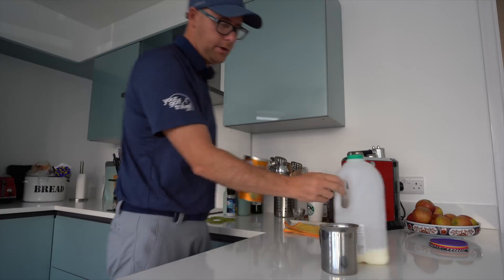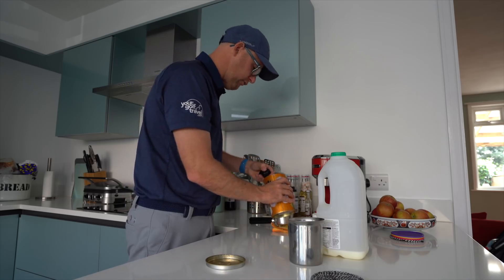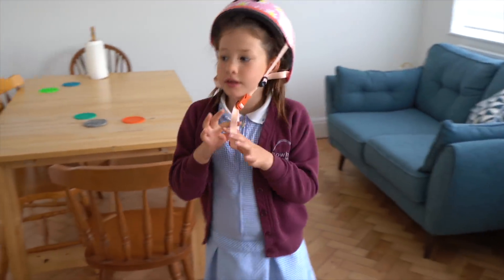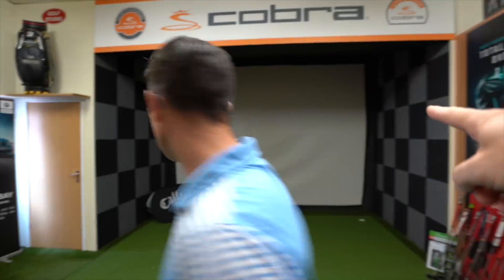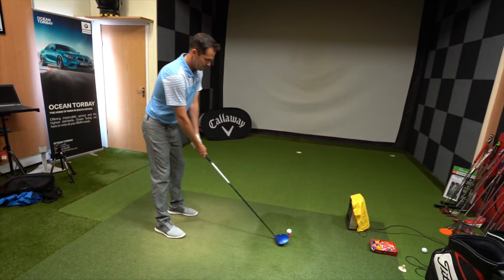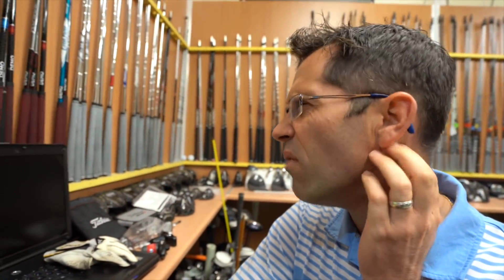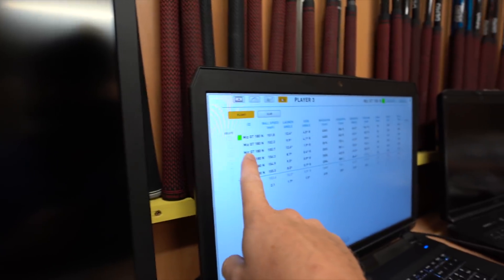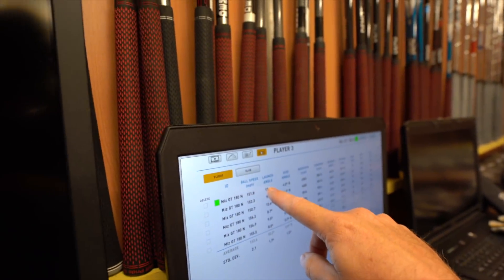THERE IS SO MUCH MORE TO A FITTING THAN SHAFT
THERE IS SO MUCH MORE TO A FITTING THAN SHAFT, Mark Crossfield and Dan take a closer look at fitting golf equipment and he effects it really can have on the golf ball compared to the other series of videos around shaft flex. See how much fitting can change ball flights if used for the golfer and not just as some selling tool.